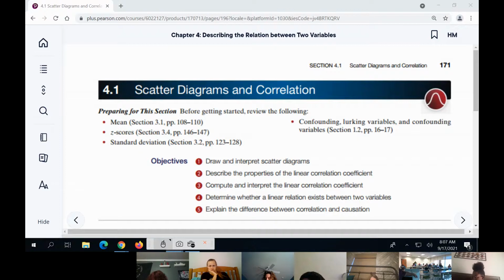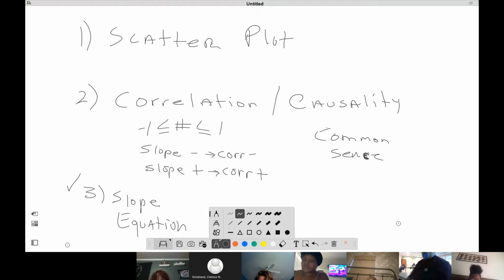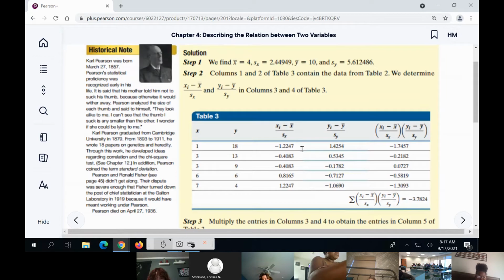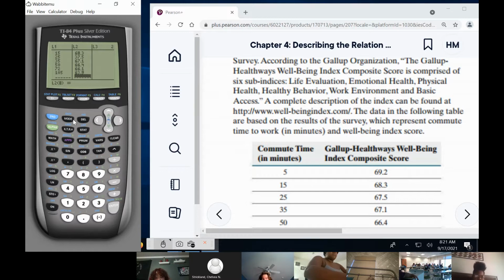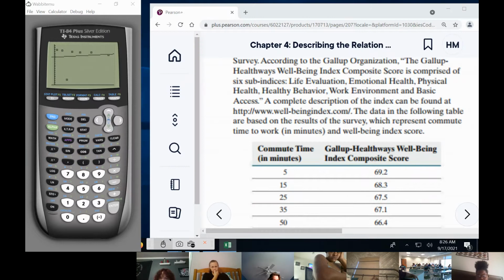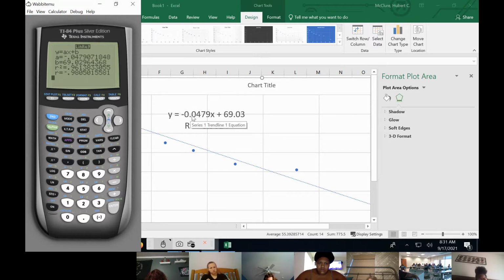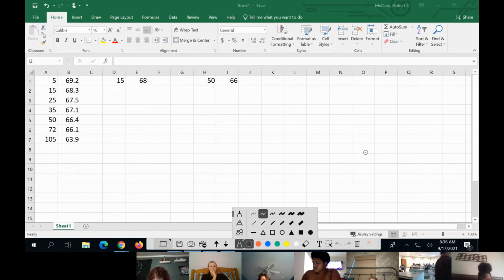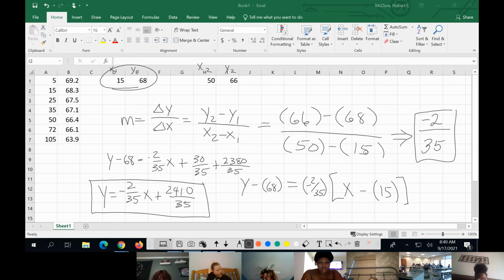MAT 120 024 9/17/21 4.1 and 4.2